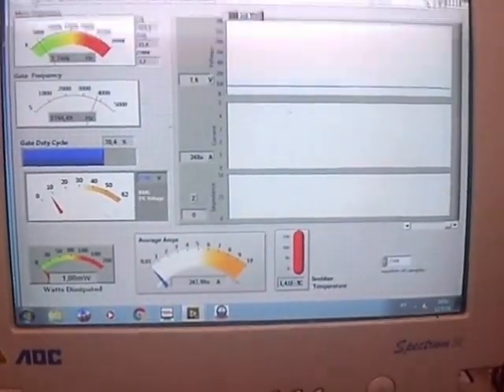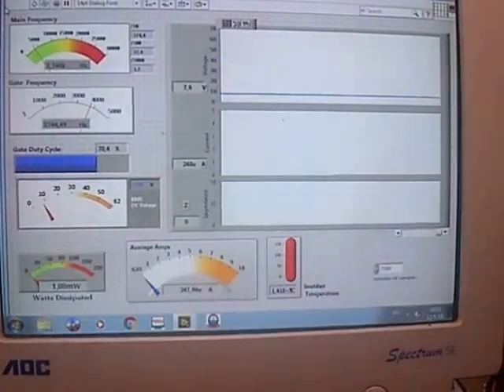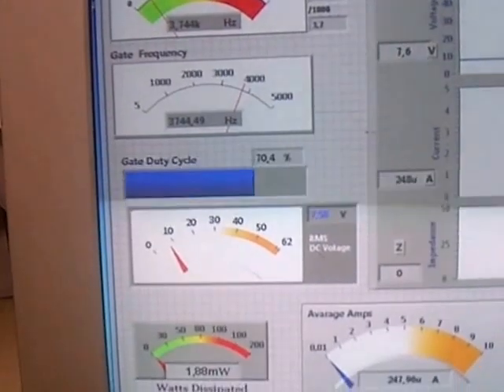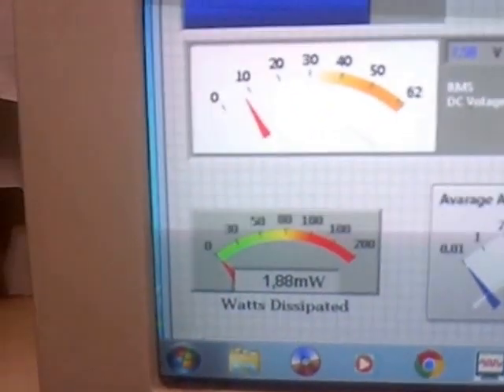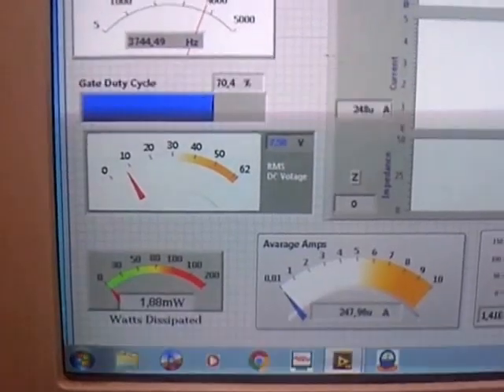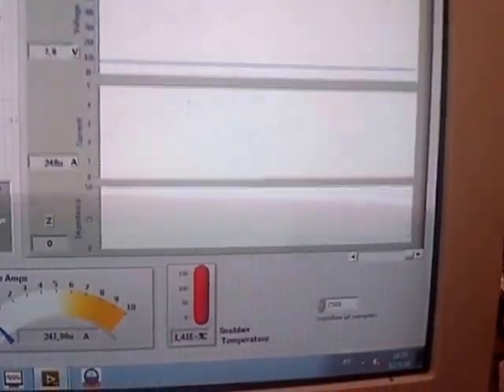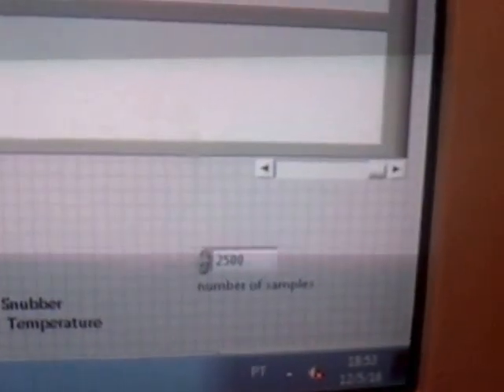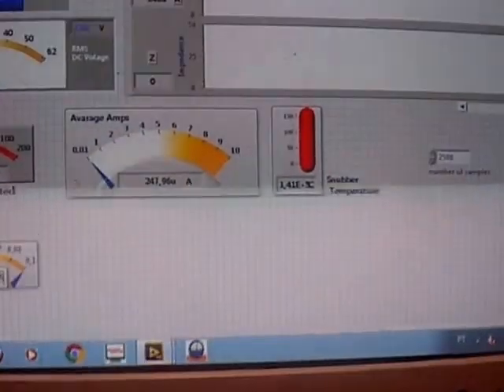computer assisted data acquisition on stanley meyer project with labview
this is how i use my system to get practical reading and indication of what happens as i change the frequency and circuit parameters...

help donating your donations inspires us to keep growing on and on... your donation will help me get some copper wire and some equipment like a full wave bridge some new cores...
thanks

hope this video make you understand how to improove your test setups

in this new set of videos you will see how i test my system so stay tune!